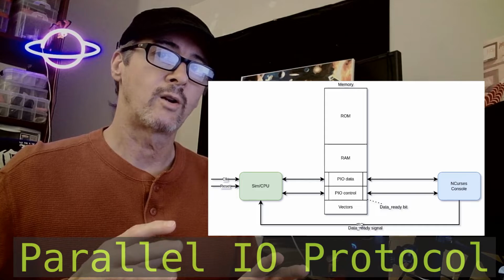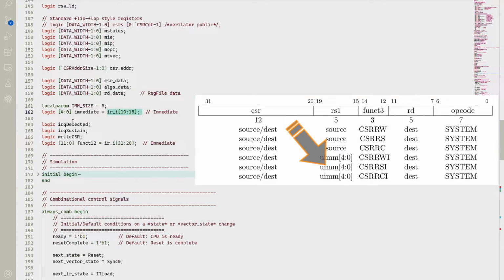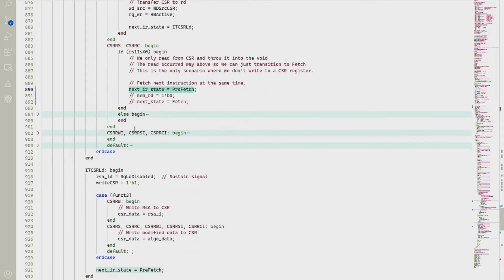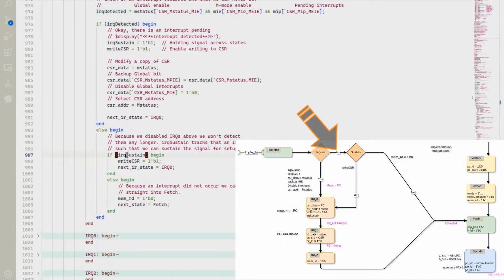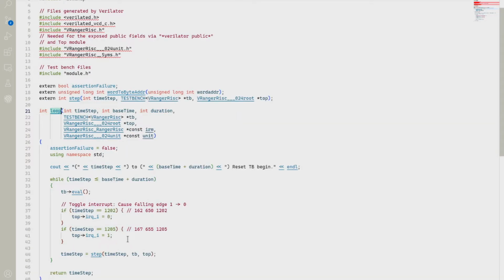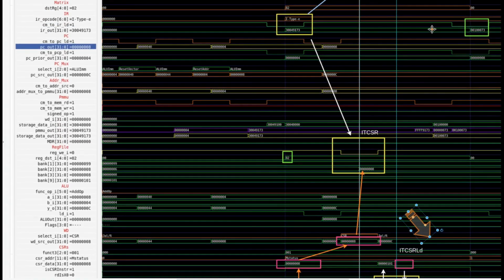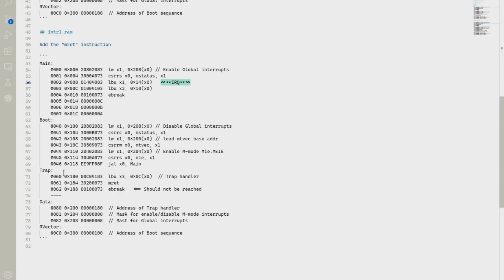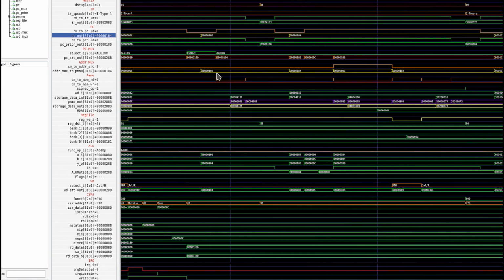RISC-V Episode 15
Note! This is the last video for about a 1.5 months. I recently got a new job and onboarding is taking more of my time. Please be patient. :-) I'm hoping the next episode will be about SPI.

Description:
In this episode implement and simulate the CSR instructions including MRET.